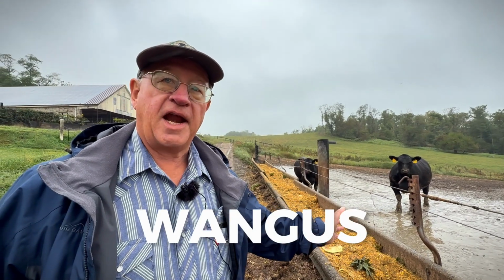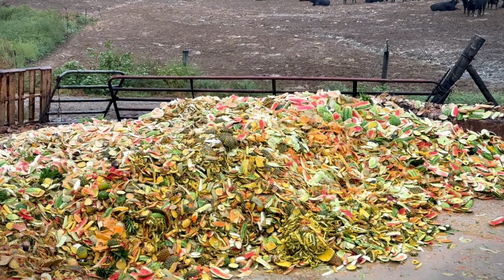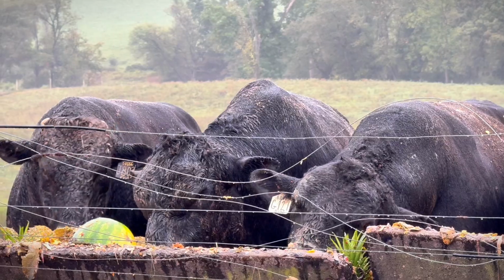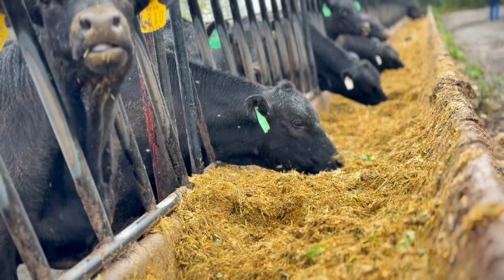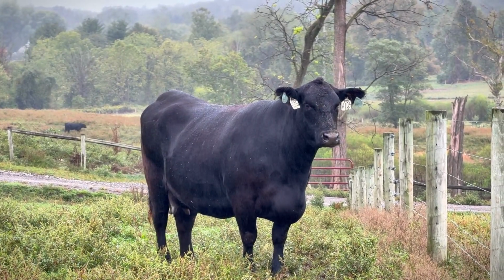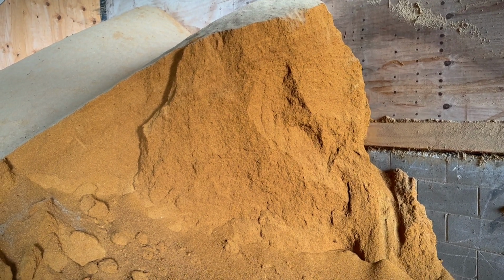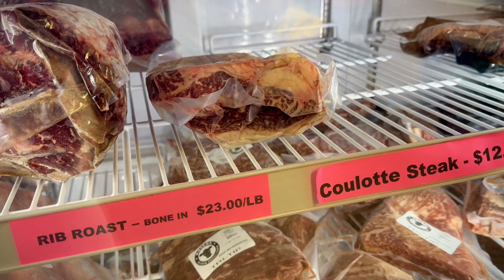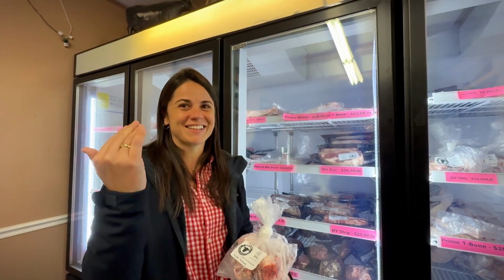3,500 BEEF CATTLE PER YEAR - ROSEDA FARMS USA 🇺🇸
In this video, we visit the amazing Roseda Farm, located in Moncton, Maryland, USA. Founded in 1996, the farm specializes in raising Angus cattle, focusing on providing the best eating experience for consumers. Roseda stands out by using advanced technologies, such as genomic testing to ensure tenderness and marbling, and by managing their cattle with a strong emphasis on quality and animal welfare.

With around 3,000 to 3,500 animals harvested annually, the farm utilizes a finishing system based on corn silage and local food by-products such as fruits and cereals, creating a nutritious and cost-effective diet. The choice of Angus cattle was strategic, as this breed is known for its superior marbling and unique flavor. Additionally, Roseda finishes their cattle without the use of hormonal implants, a decision made to maximize meat tenderness.

In this tour, farm manager Dean Bryant walks us through the daily operations, from cattle management to beef processing. The farm also invests in dry-aging their beef, enhancing the flavor of everything from hamburgers to premium steaks.

You’ll discover interesting facts such as the use of food industry by-products like bagels and cereals, and how the farm partners with local producers to maintain a sustainable production cycle. Moreover, you'll learn about the Angus cattle’s adaptability to the region's climate, which ranges from harsh winters to hot, humid summers.

Roseda Farm is a perfect example of how tradition, innovation, and environmental respect come together to produce high-quality beef. Don’t miss this opportunity to learn more about this renowned beef production leader in the United States!

Join them on this journey!